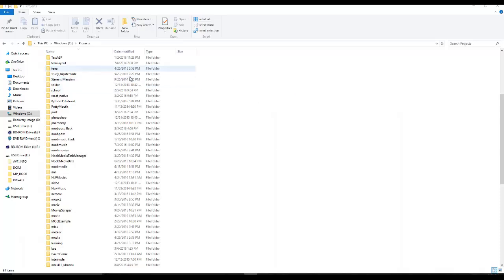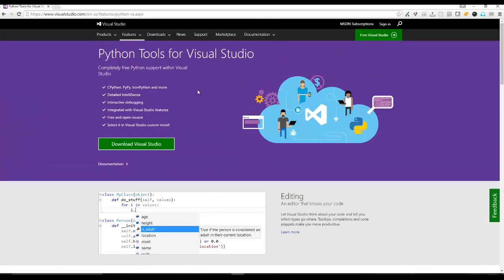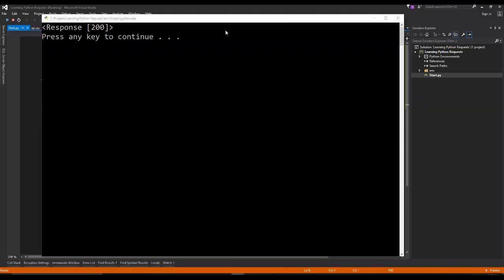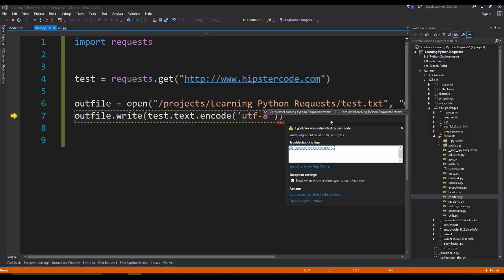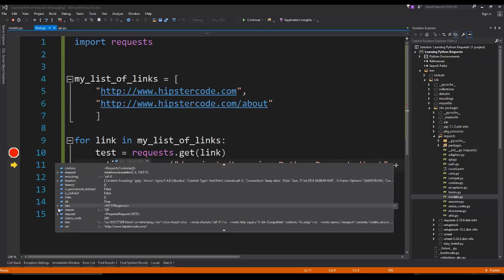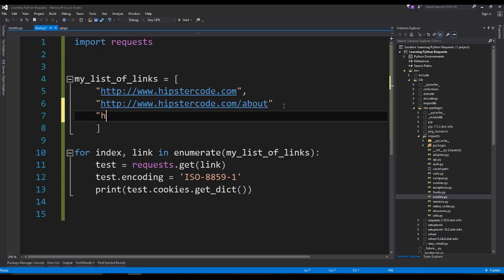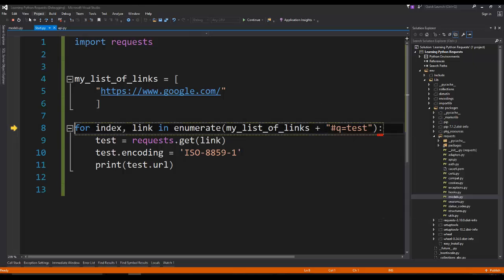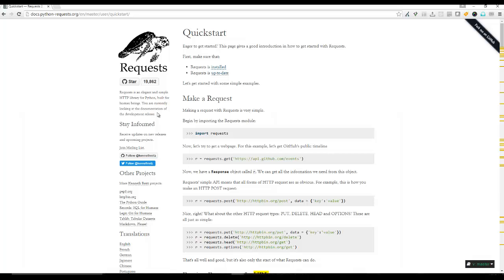Learning Python Requests In ONE VIDEO